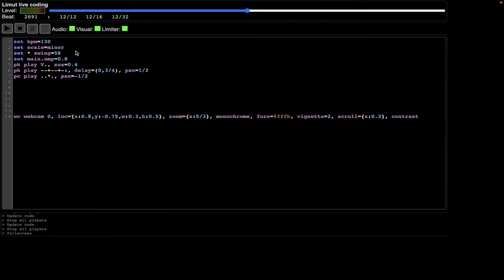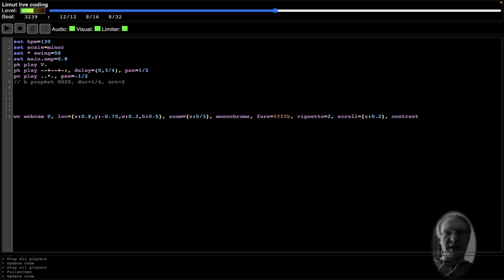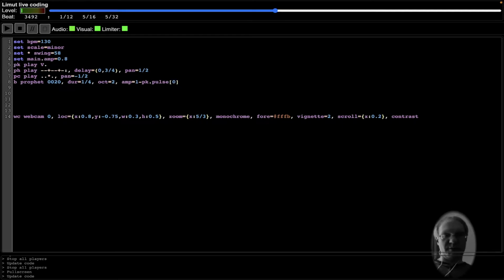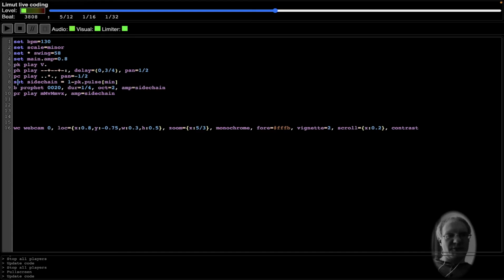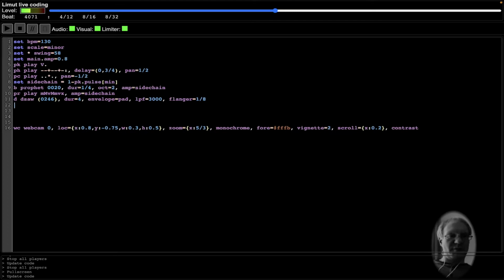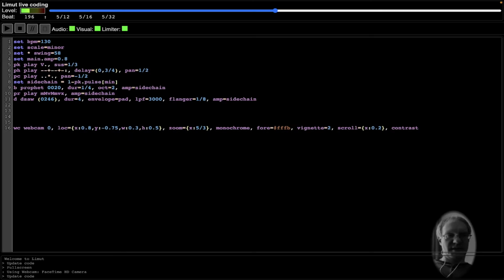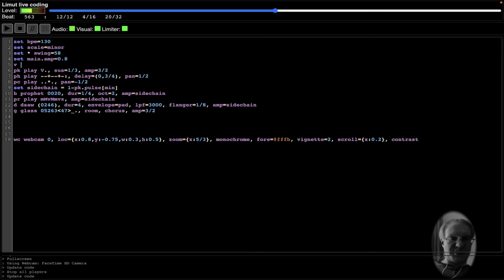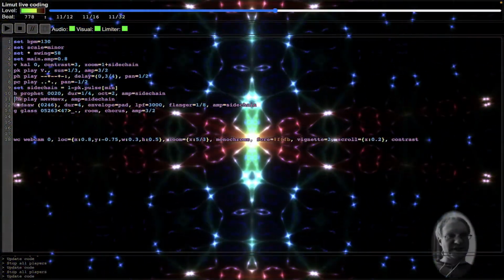Limut Tutorial: SIdechaining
Limut tutorial: how to simulate sidechaining in Limut to make punchy dance music.